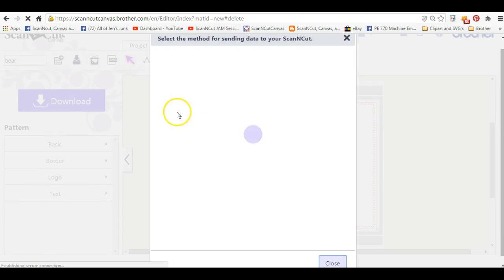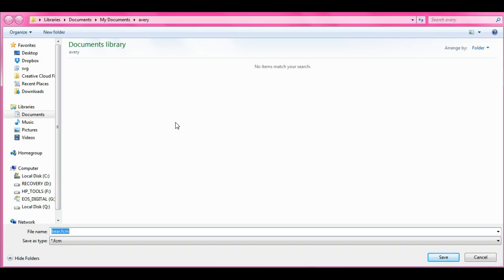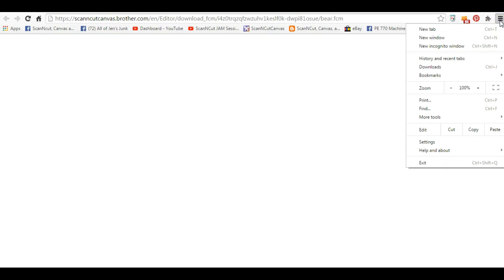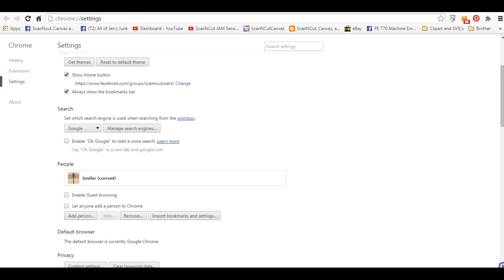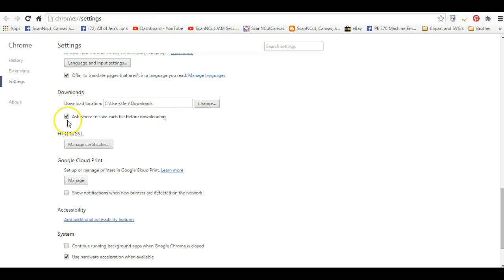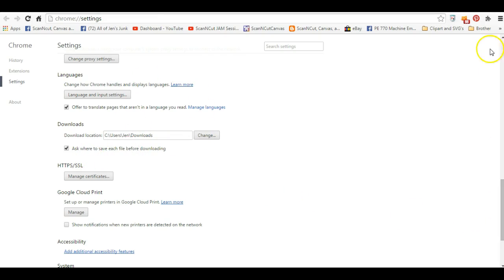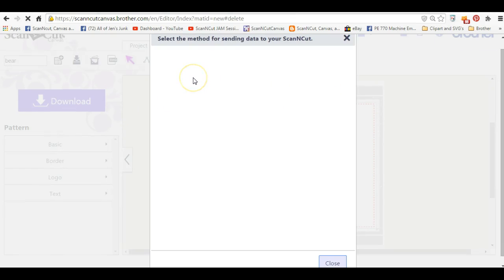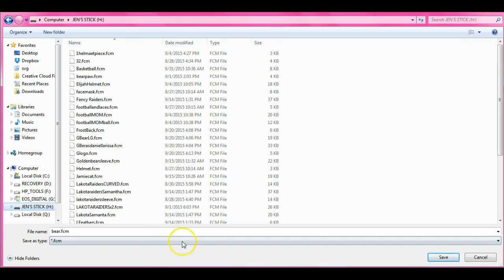FIX Canvas to allow save to USB NOT download folder Google Chrome 2.0.0 Brother ScanNCut Jen Blausey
This video show you what you need to Change in Google Chrome to allow you to CHOOSE WHERE YOUR DOWNLOAD GOES when you save to your stick!! TO PREVENT IT FROM GOING TO YOUR DOWNLOADS FOLDER! =D WHOOOOHOOOOO